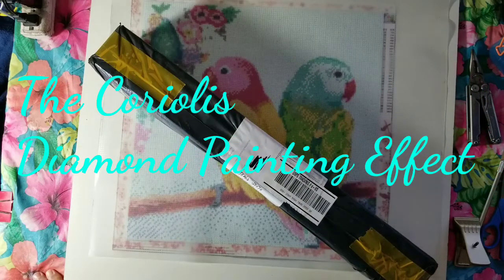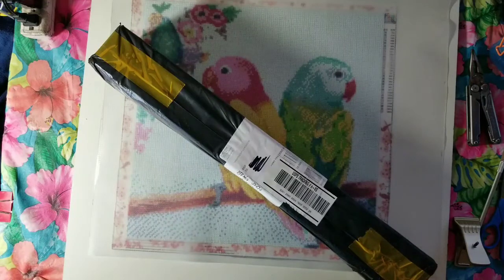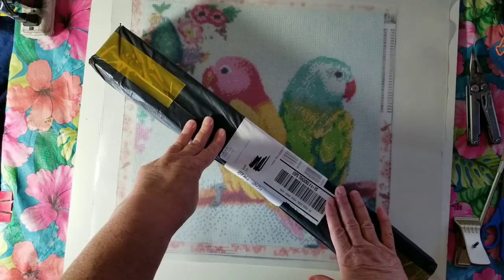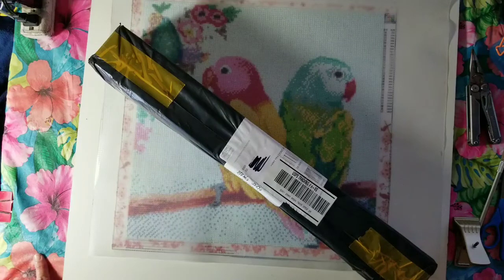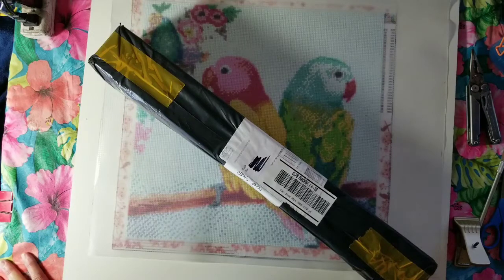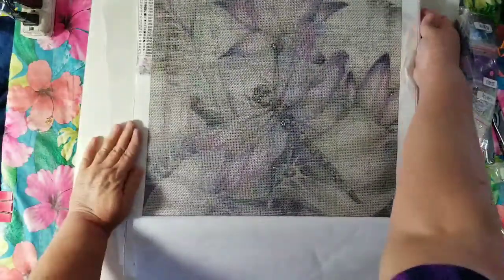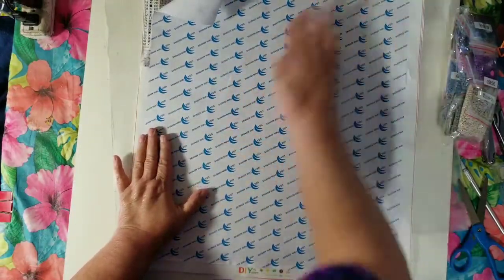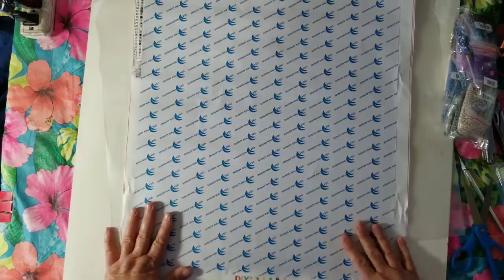Victoria's Moon Diamond Painting Unboxing: Beach House and Lotus Dragonfly (Read below!)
Alvina from Victoria's Moon sent me the first diamond painting 8 months ago. I was not able to do the video, but I felt honor-bound to complete this for her.  She offered to send a more recent diamond painting so we can compare the differences!  These are both very beautiful images and I am quite pleased with the initial phase of this project.  Remember, I am only able to do small bits at a time. I will try to get through them as quickly as possible.

I know its long, but whoever can guess the closest number of times I start a sentence and don't complete it will win the extra diamond painting pen! I will choose the winner on April 21, 2020. The first accurate guess will be the winner. If more than 1 guesses correctly it will go to the first one posted. There are times I eventually complete the sentence. but if I chase a squirrel midsentence, it counts! 🤣This should be interesting. I haven't counted yet! It's so aggravating to watch myself do that kind of thing. I'm sure it is for you too, but you may get a free diamond painting pen from it!

Here are the links to the two diamond paintings I show in this video.